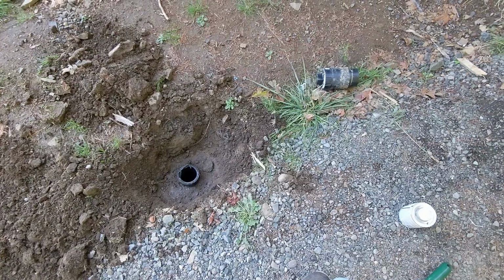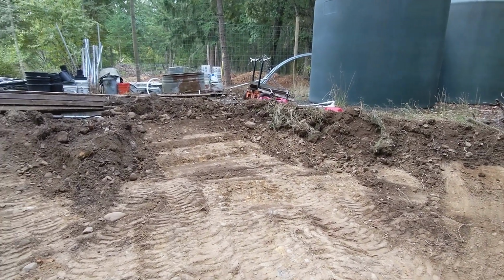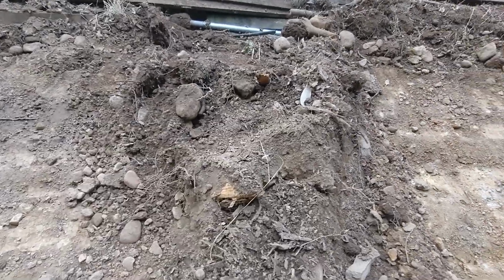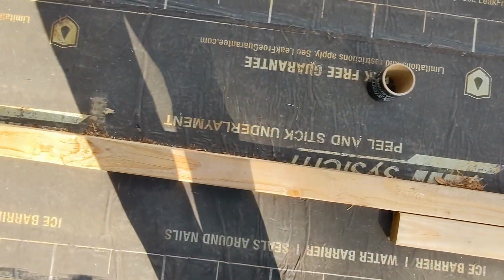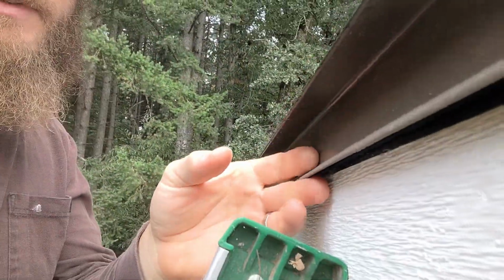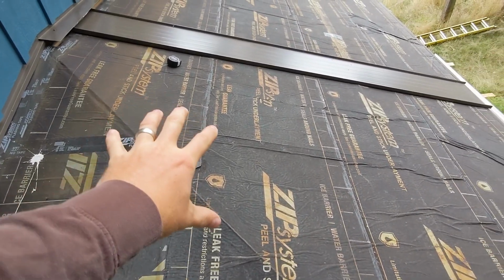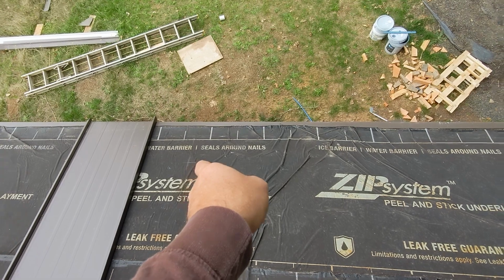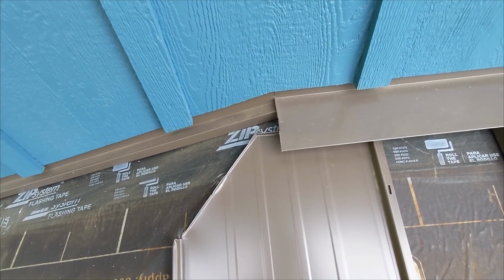Starting Our Low Slope Standing Seam Metal Roof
It's time to get started on the lower standing seam metal roof on our Pacific Northwest house. If you've been in the PNW, you'd know how important it is to get this done before the rainy season starts in earnest. It isn't that we get a ton of rain, it's that we get a ton of rain in a couple months.

On the top roof, the height and pitch made it hard to show our efforts, so join us on this roof installation as we walk through how to find your right angle with 3-4-5 triangles, and we'll figure out the hip on this roof together.

We also may have run over a cleanout for our sewage line coming down from the shop, right next to the house with our tractor... time to make a repair!

We'd love for you to join us on our journey as we build our home and farm!